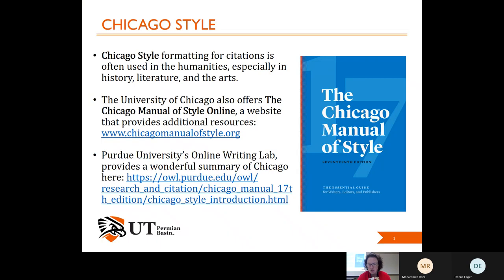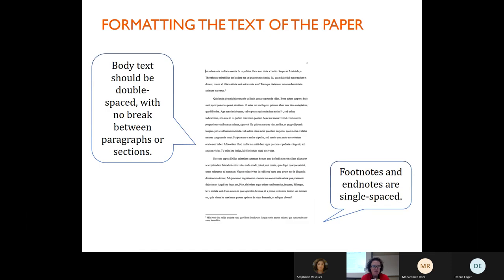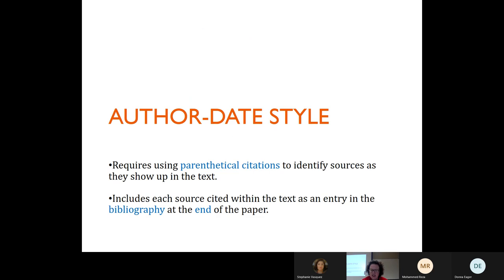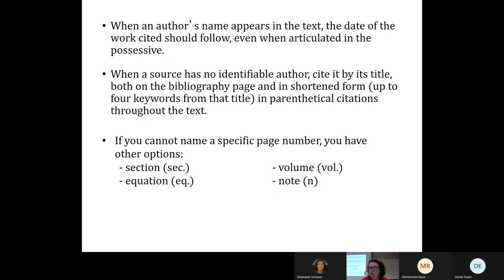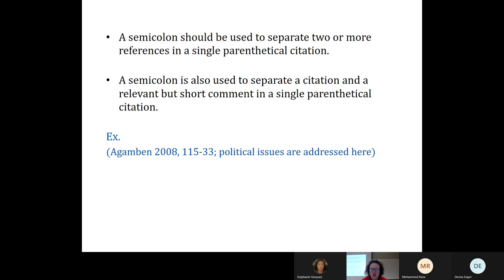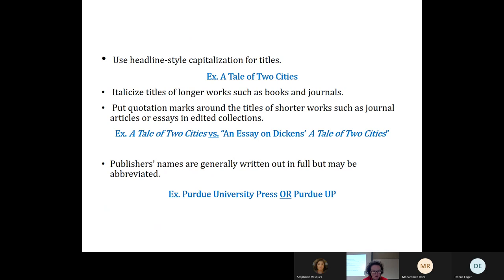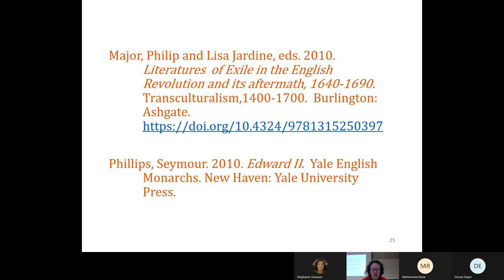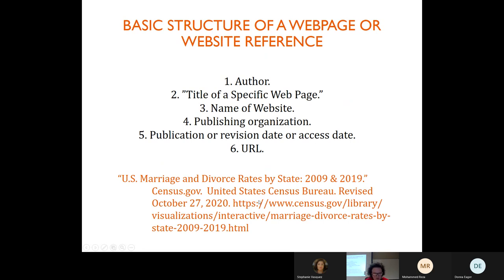Chicago Author Date Style- Library Workshop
University of Chicago: Author Date System Library Workshop This workshop introduces the Author Date System of the University of Chicago Style.  Participants will learn the basics of the Author Date System, how to cite in-text and how to create a works cited list.

Note: Unedited Transcript.